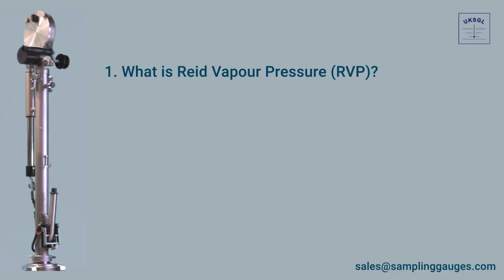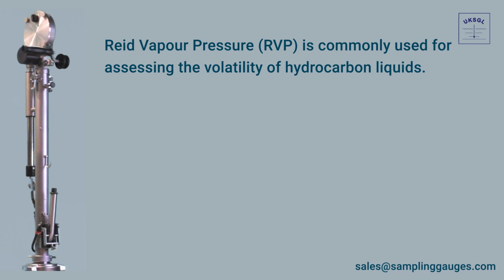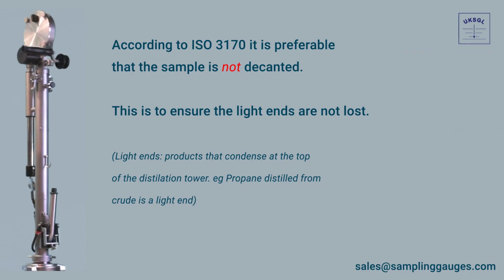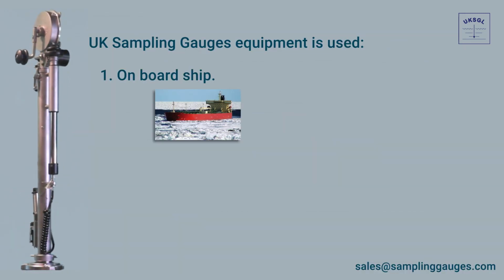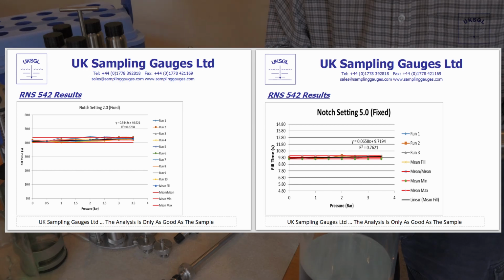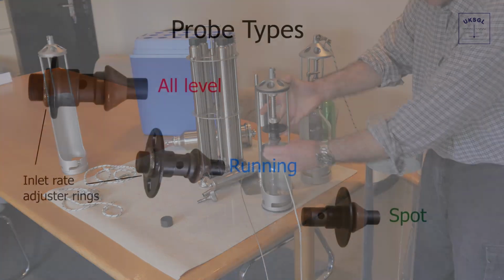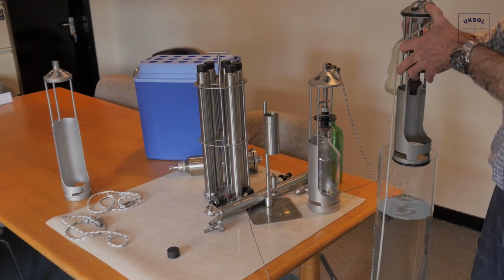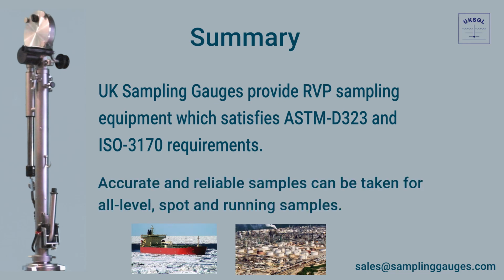RVP Reid Vapour Pressure Sampling by UK Sampling Gauges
Reid Vapour Pressure sampling presentation